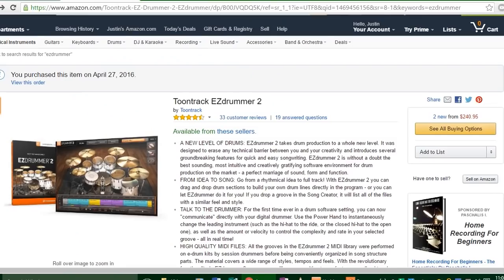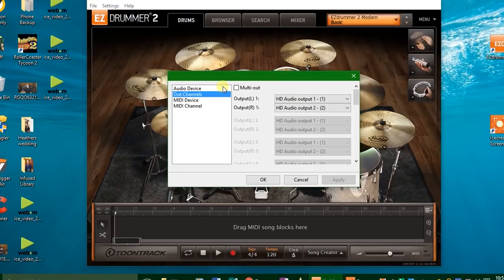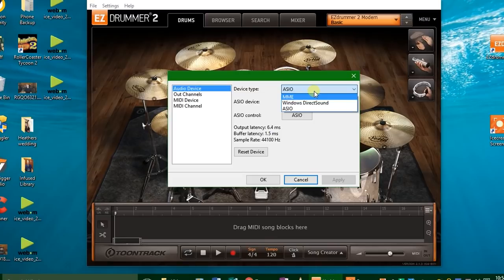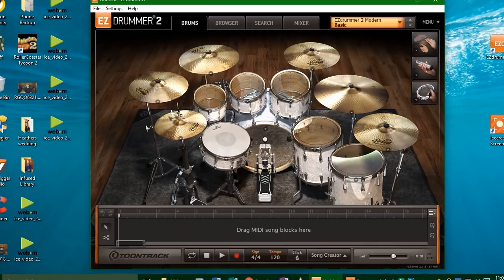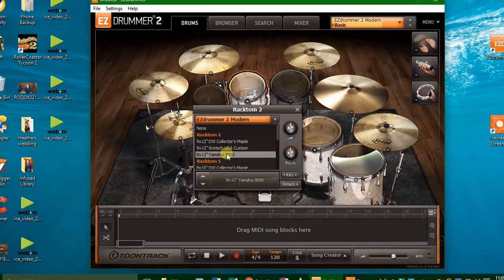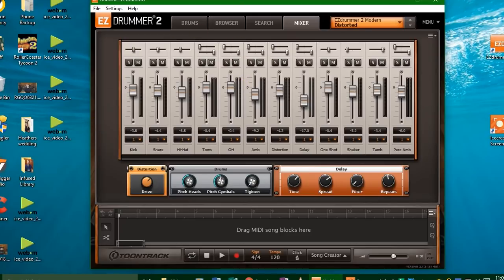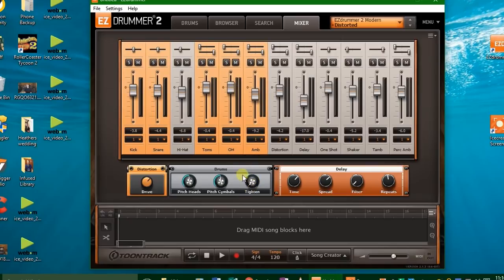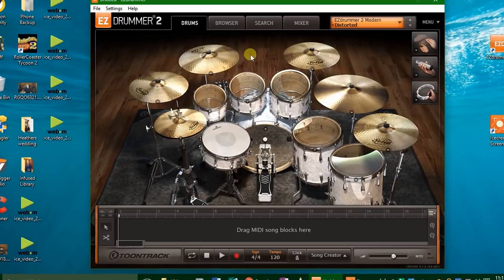How To Use EZDrummer 2: With An Electronic Drumset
If you want to learn how to connect your electronic drumset to EZdrummer 2, AND get rid of some of that latency, this is the video for you.